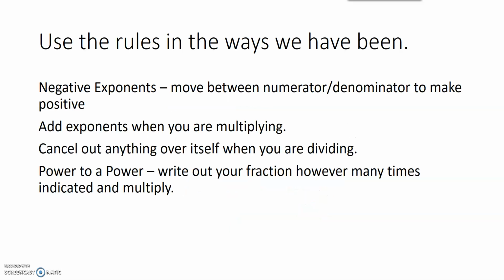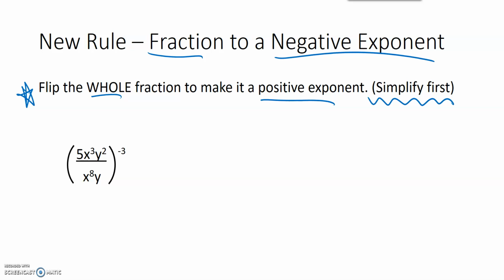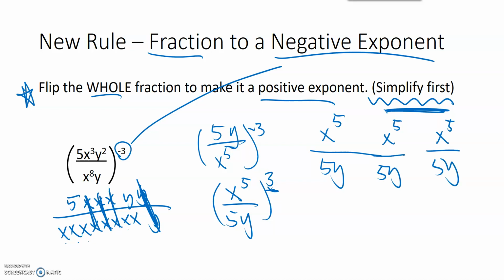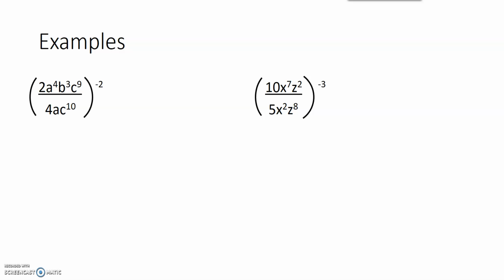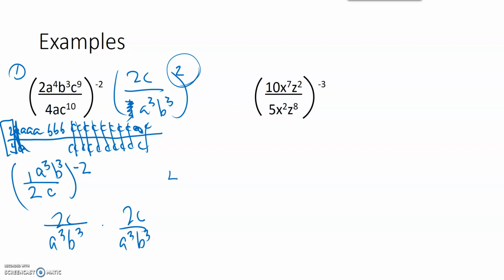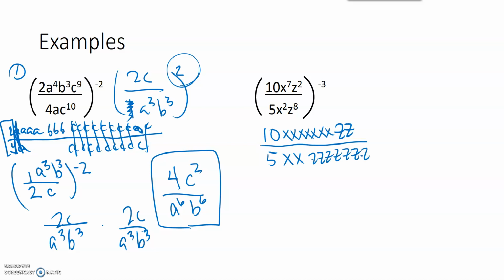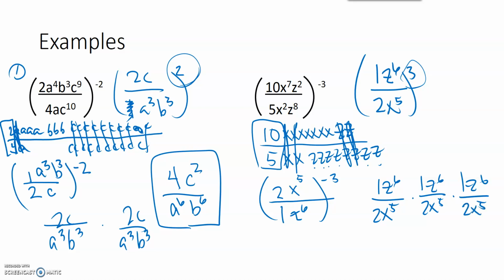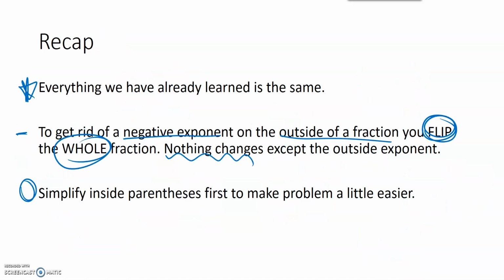Fraction to a Negative Exponent